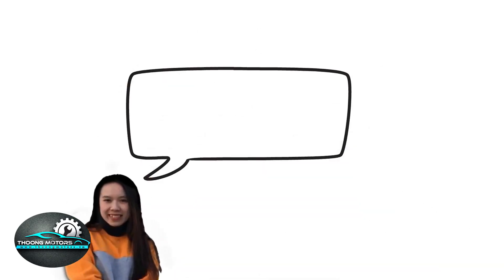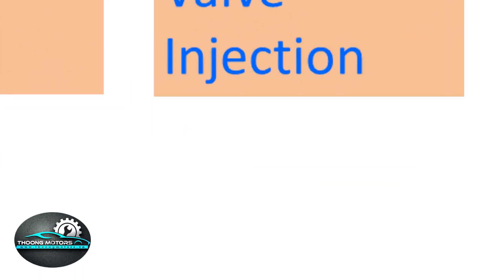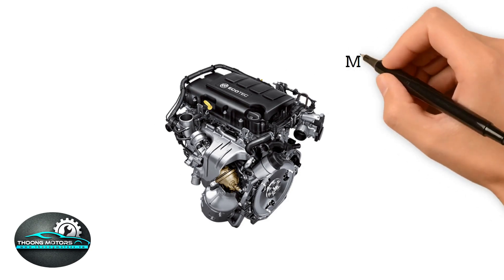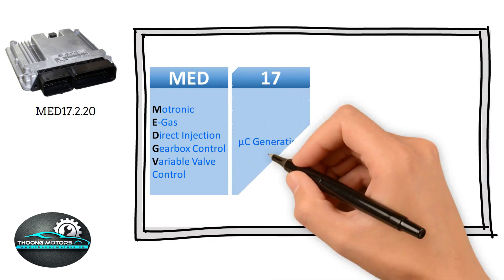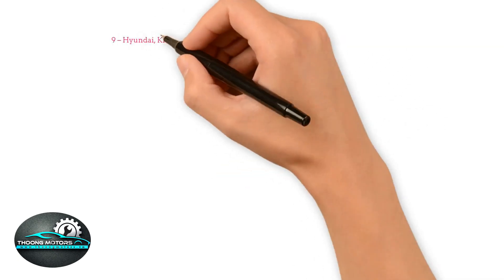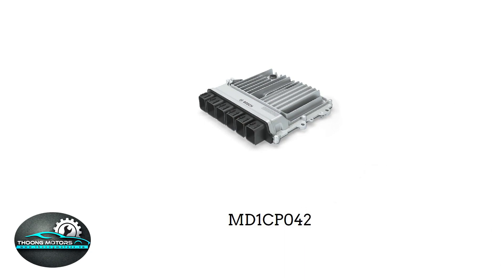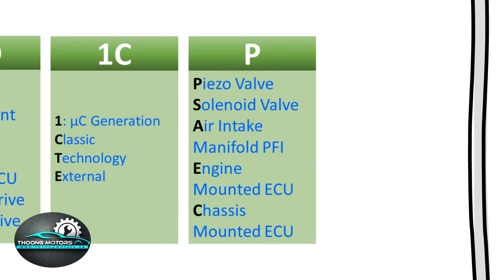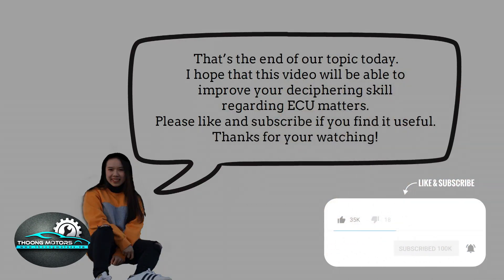ECU Trainning BK #4 - WHAT DOES BOSCH ECU CODE MEAN ??? HOW TO IDENTIFY CORRECT ECU CODE ???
The following guide presented by THOONG MOTOR will help you understand more about ECU codes. Enjoy it!

🏤Address : No. 18, str. 13, Van Phuc Residence, Hiep Binh Phuoc Ward, Thu Duc District, Ho Chi Minh city, Vietnam